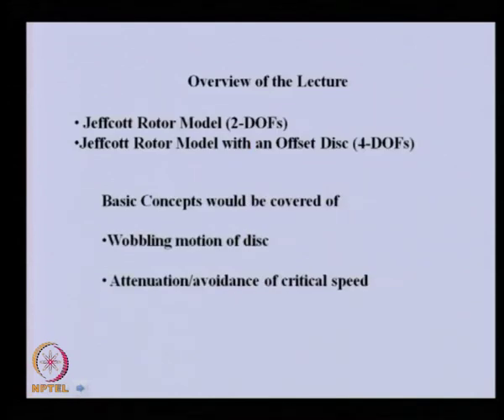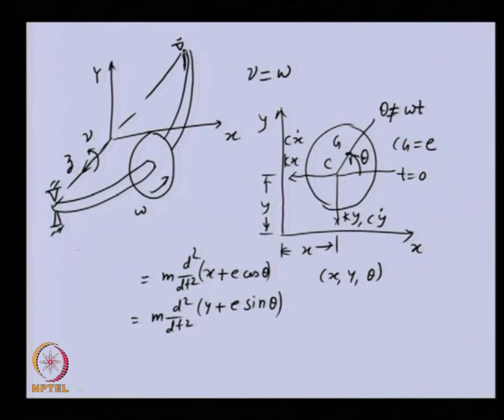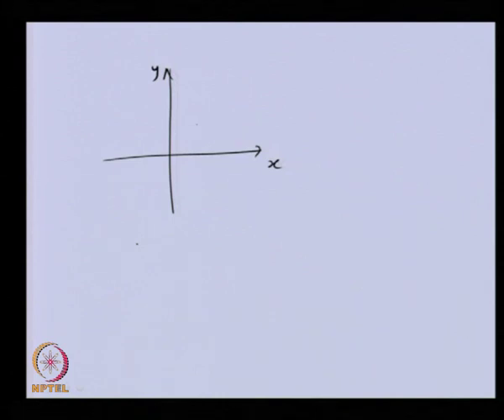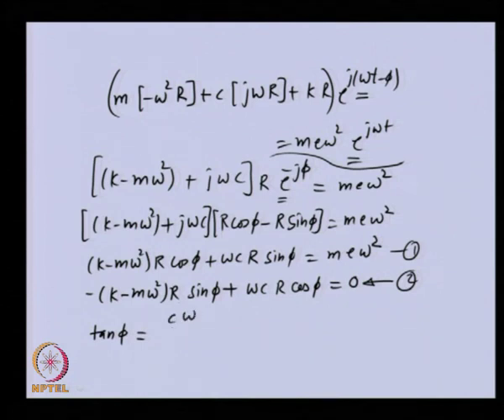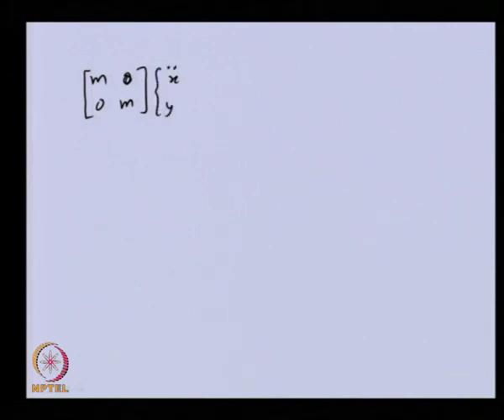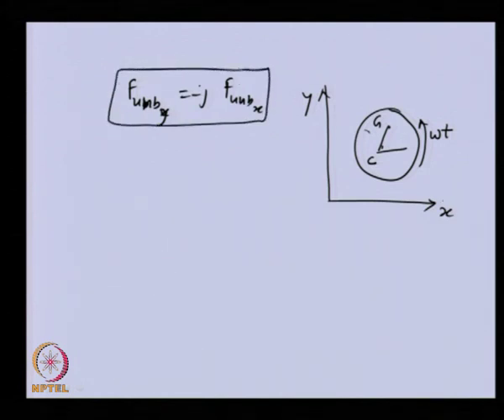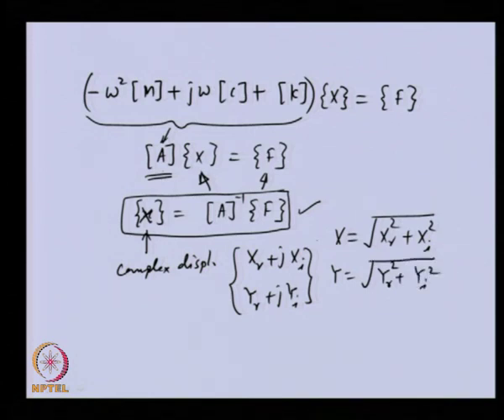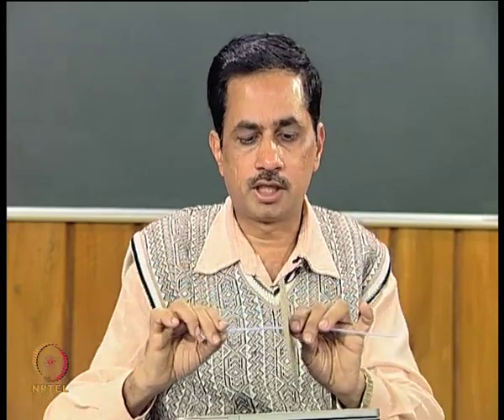Mod-02 Lec-02 Jeffcott Rotor Model